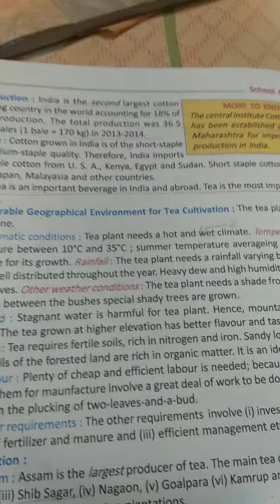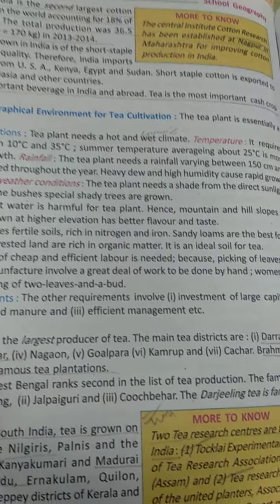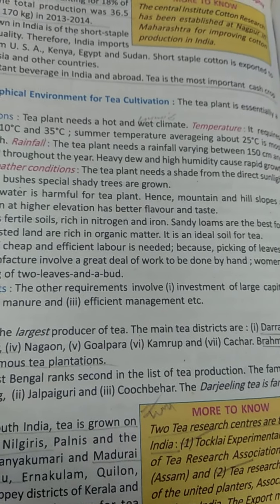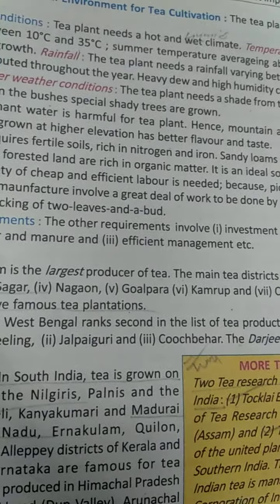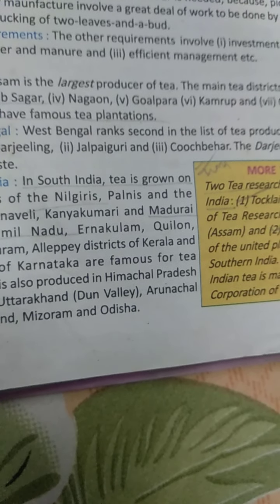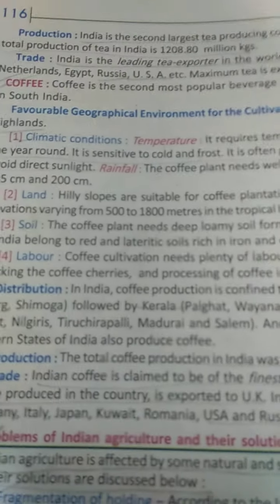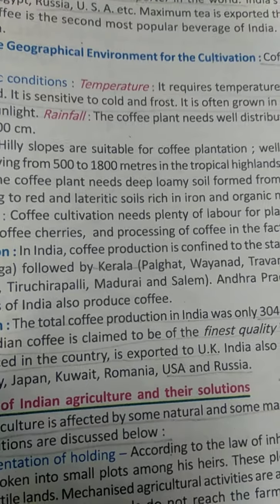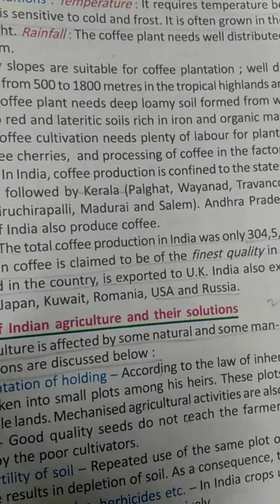Cl 10 Geography 30.09.20